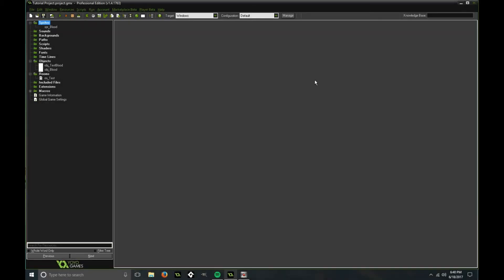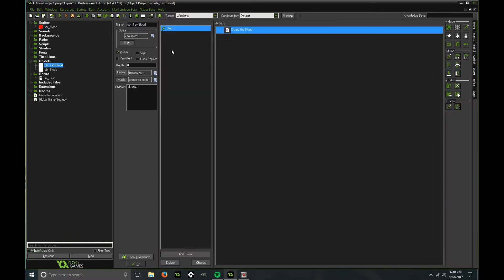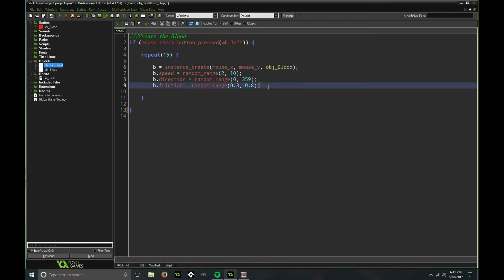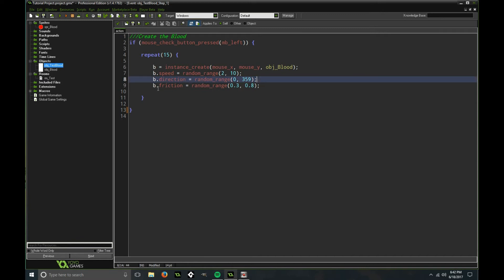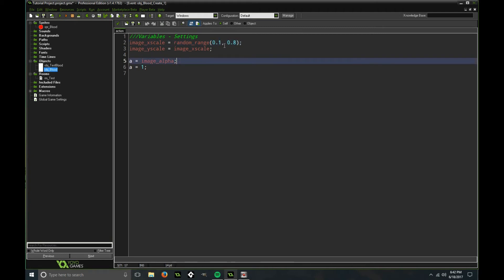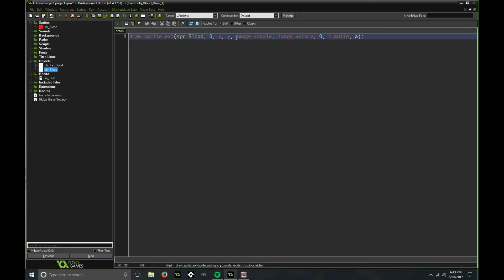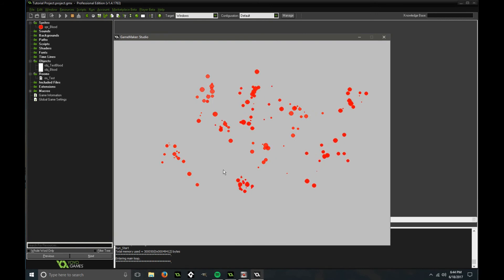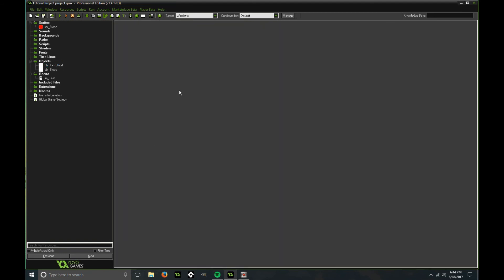Game Maker Studio || Dynamic Blood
Hey everyone! I have another Game Maker Studio 1.4 tutorial for you all on dynamic blood similar to Hotline Miami. Hopefully in the future I can start doing Game Maker Studio 2 tutorials.

If you need help or have a suggestion, be sure to comment that below.

I'm currently developing a 3D Top Down Shooter, King of the Craze.